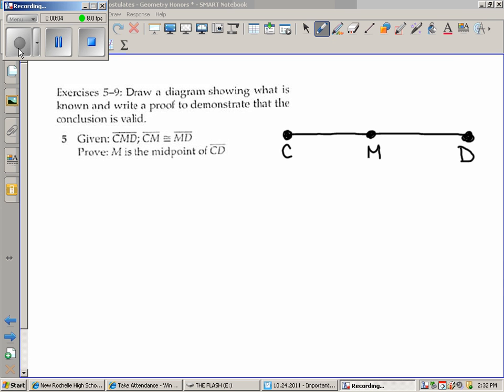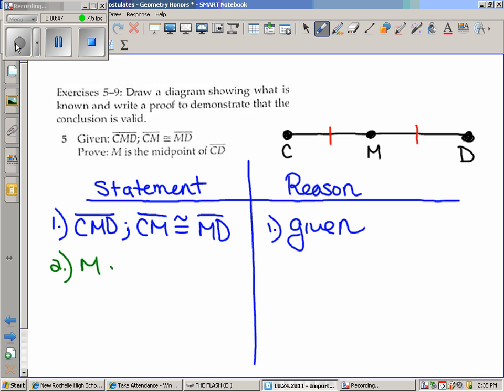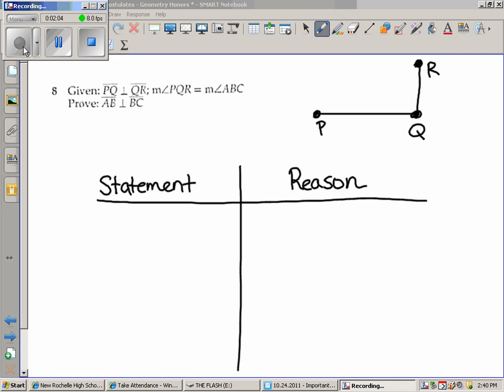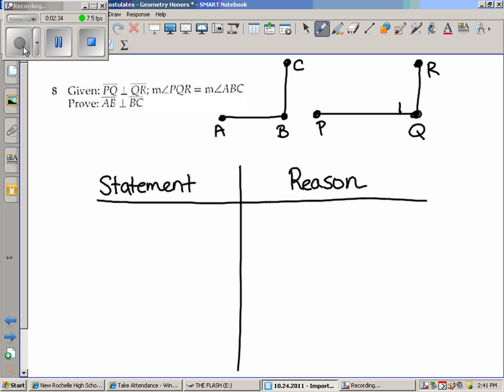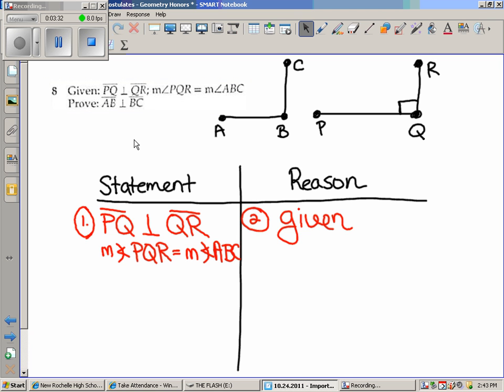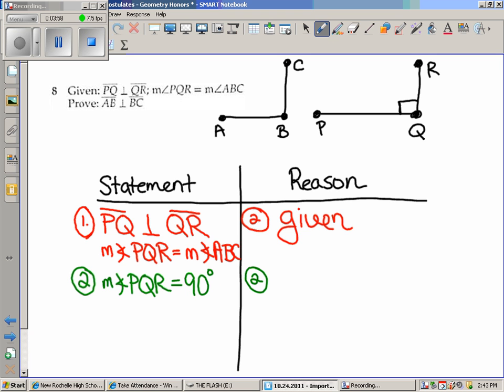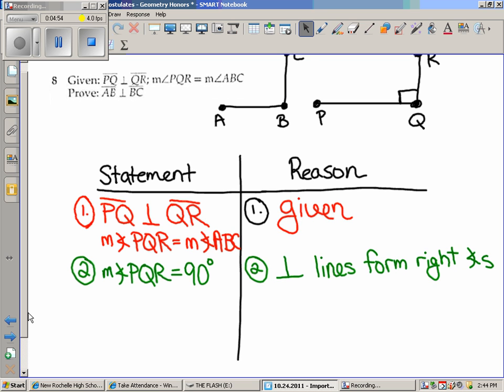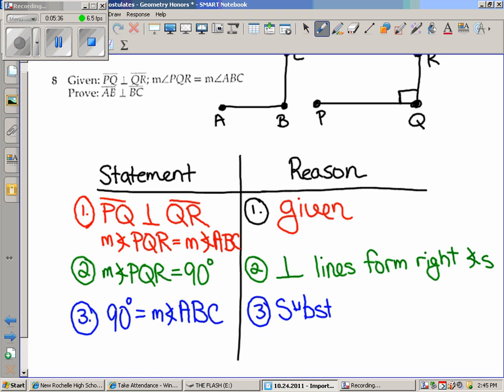10.25.2011 - Geometry Honors - Important Props and Theorems